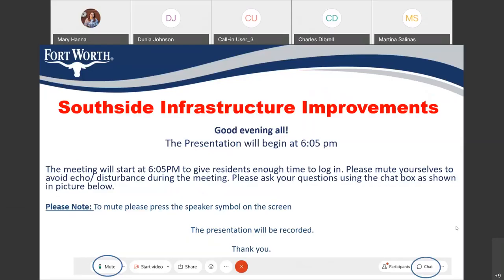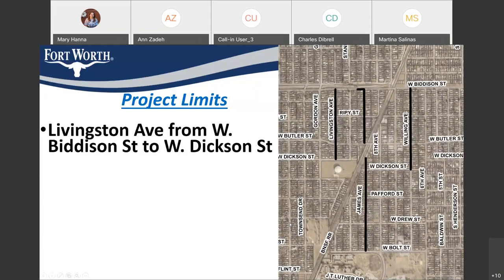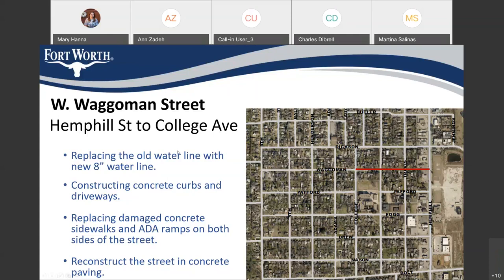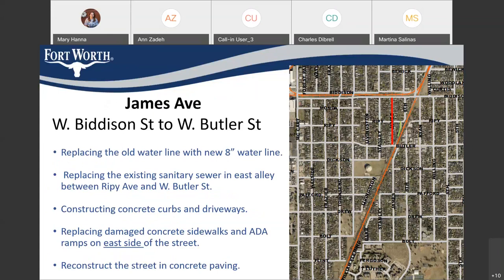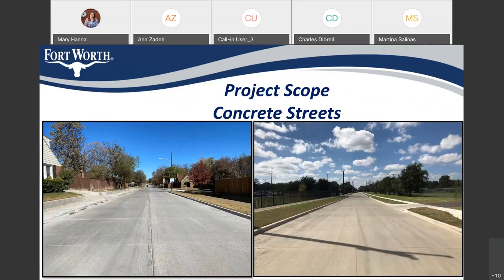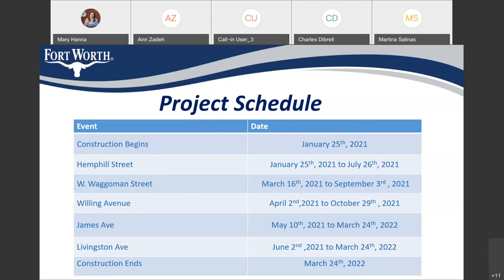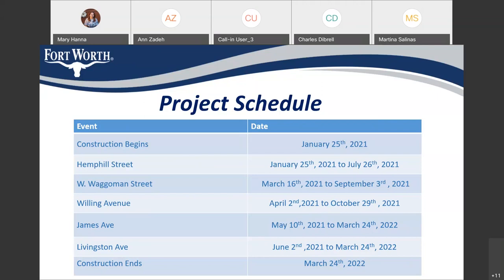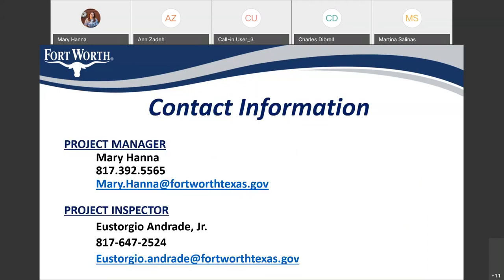Community Meeting for Southside Infrastructure Improvements